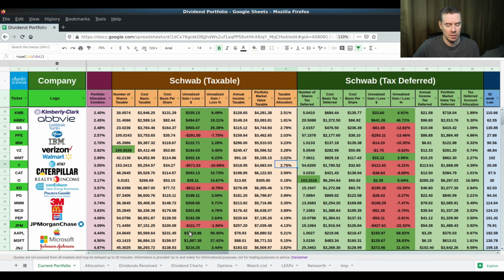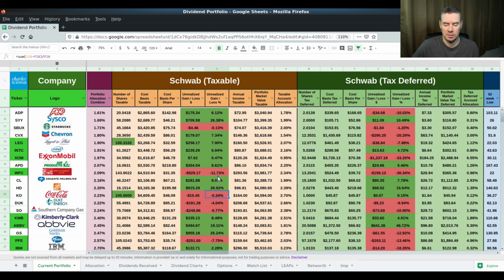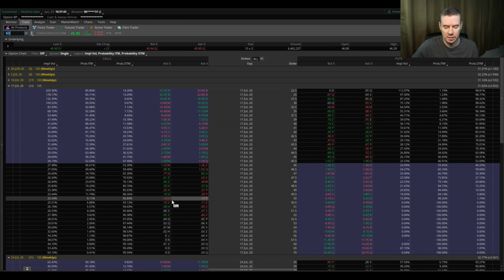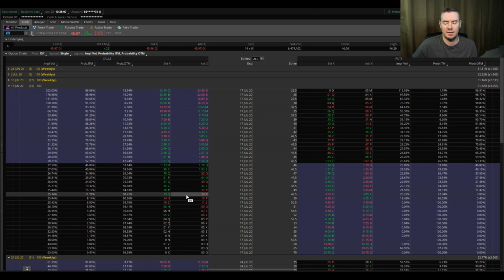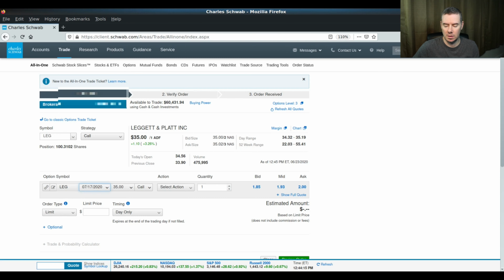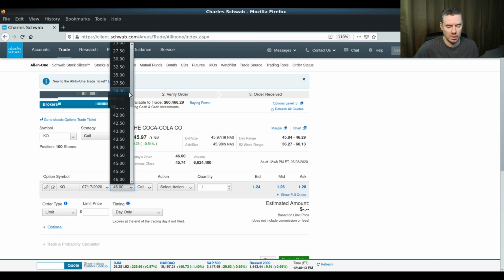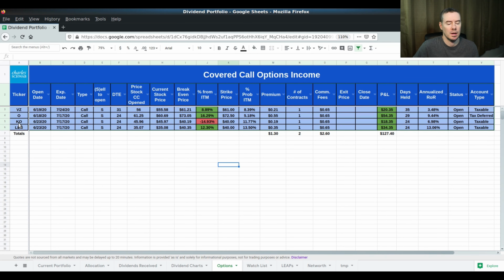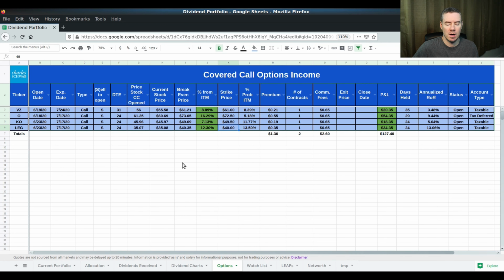Charles Schwab | How To Trade Covered Call Options On Dividend Portfolio For Easy Income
In this video I show you LIVE how I make easy monthly income trading covered calls against positions in my dividend portfolio using Charles Schwab.  I go through what I look for chart wise and when picking the strike prices.

In this one I use $LEG and $KO and actually trade the covered calls live during the day using Schwab web platform.  In the future I may do an example using the phone App.  This makes 4 covered calls I've sold to open in the last two weeks for an income of roughly $127 for expiration in July. About 24 DTE for most of them.

As the positions increase in size, more covered calls will be sold to open for even more income.  This strategy should be safe and make decent income monthly and total out at the end of the year with big income.